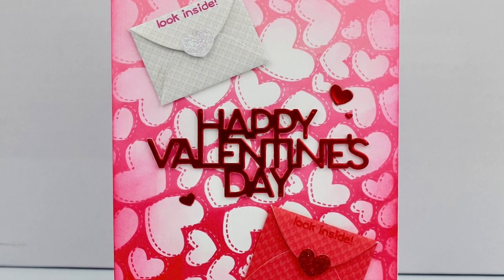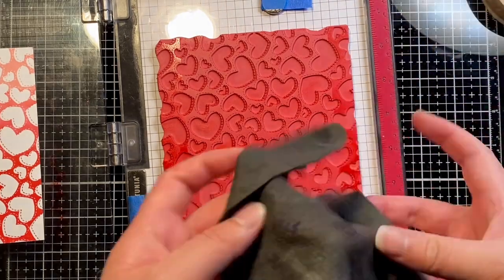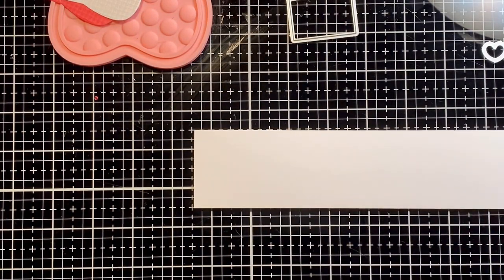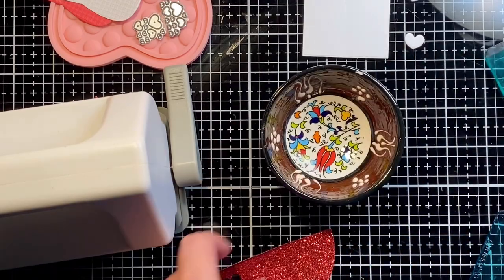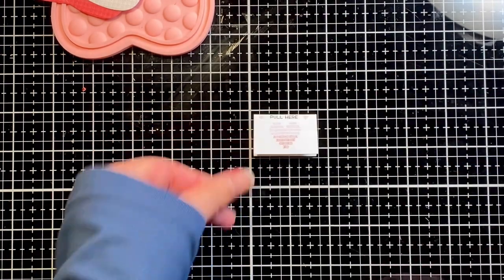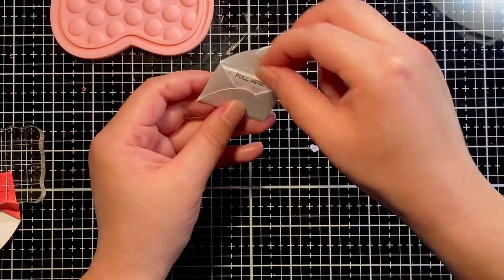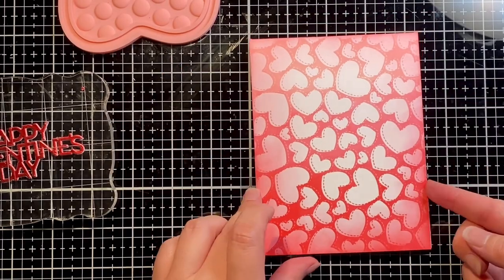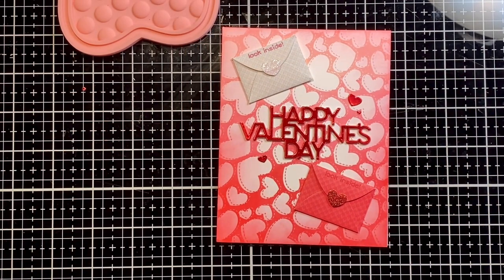Mini interactive envelopes on your card project - Simon Say Stamp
How cute are these mini envelopes that turn into small notes for your recipient! I love interactive cards, and this one is very simple to make. Thanks for stopping by and liking my video!